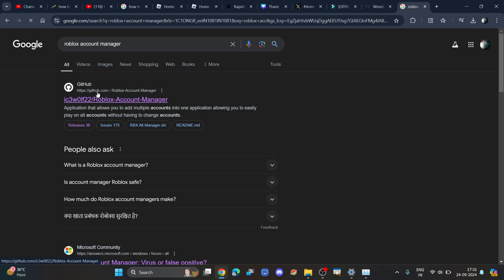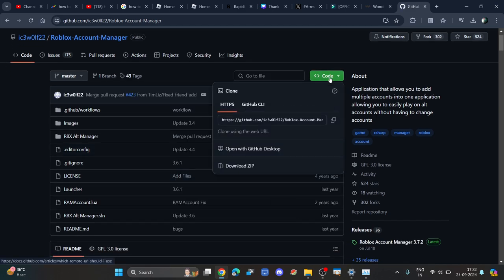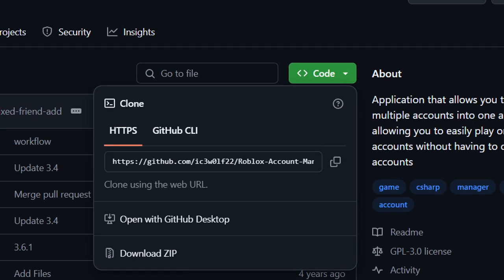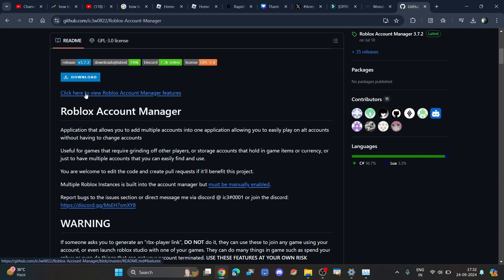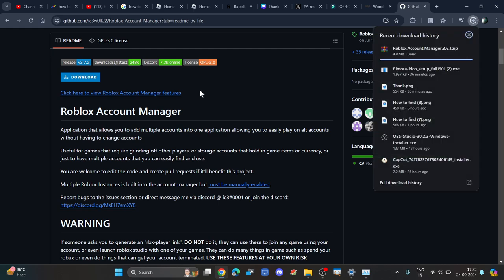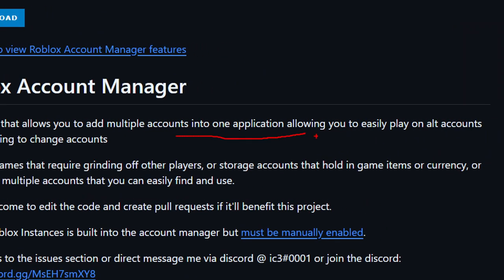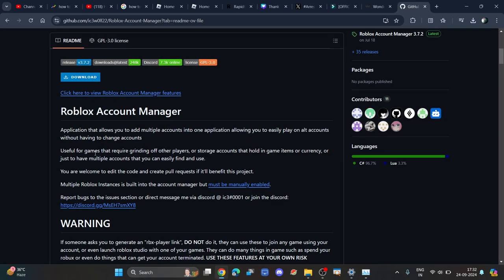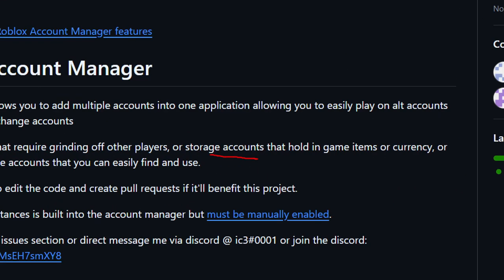HOW TO USE MULTIPLE ACCOUNT ON ROBLOX! (Roblox Account Manager)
How to Use Roblox Multiple Accounts?

Roblox is an online platform and game creation system where users can design, share, and play games created by other users. It allows players to create their own games using the Roblox Studio, a comprehensive game development tool. Games on Roblox span various genres, including adventure, simulation, role-playing, and more. Players can customize their avatars, participate in multiplayer games, and interact with a large online community. Roblox is accessible on multiple devices, including PC, smartphones, and gaming consoles. The platform emphasizes creativity, social interaction, and user-generated content, making it popular among younger audiences.